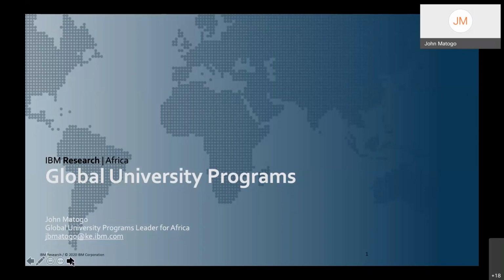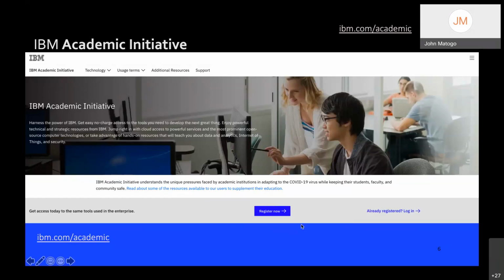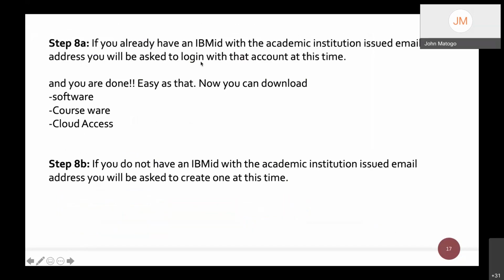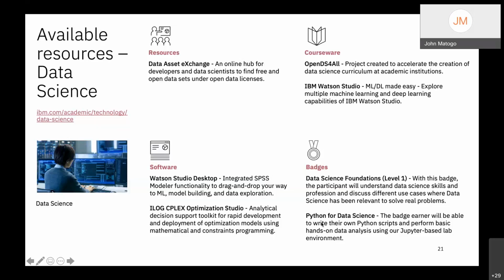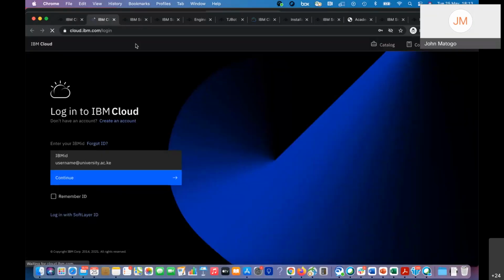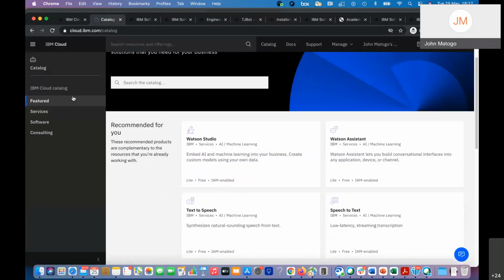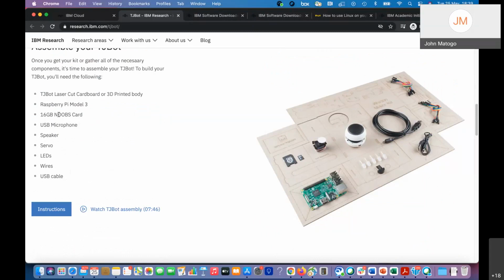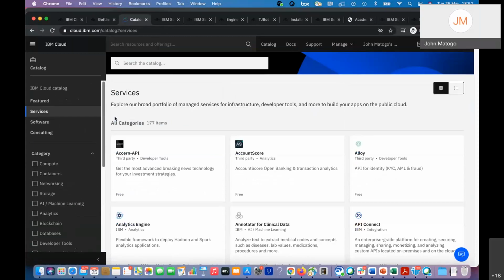Technology Engineering tools for students from IBM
IEEE Kenya Student Branches presents Engineering Technology tools for Students from IBM.

Speaker John Matogo

John Matogo is the Global University Programs Leader for IBM Africa. John joined IBM in Sept 2014 bringing with him vast experience from the academic community in East Africa. His role involves leading IBM academic programmes with universities in countries in the Sub Saharan African region.
In addition, he is the current Chair for the Action for Industry sub-committee in Region 8. (EMEA region).